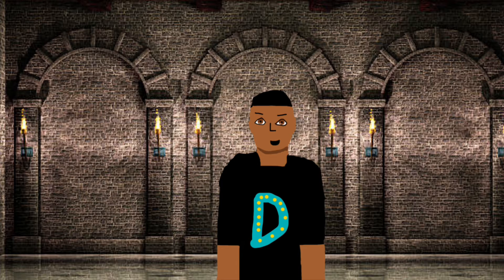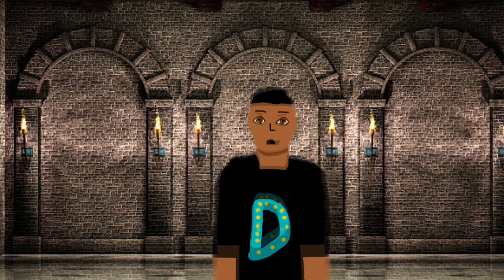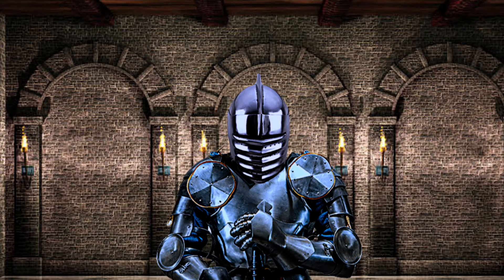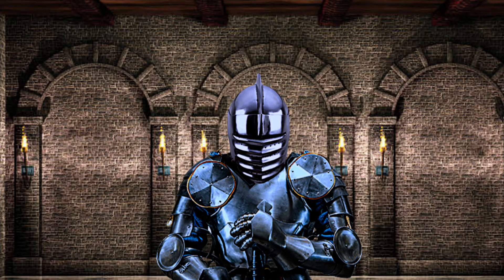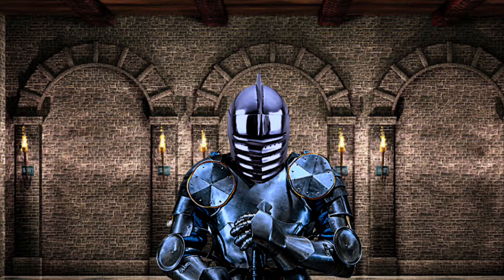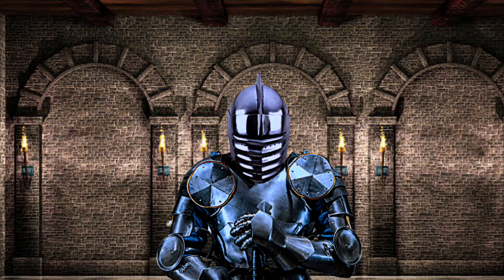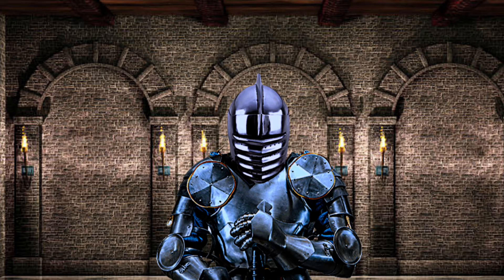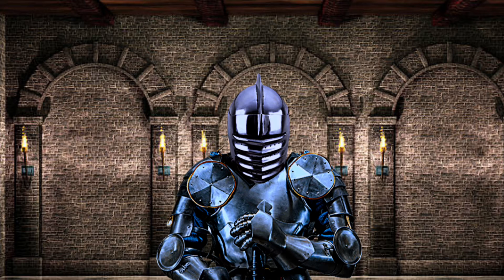Origins episode 2